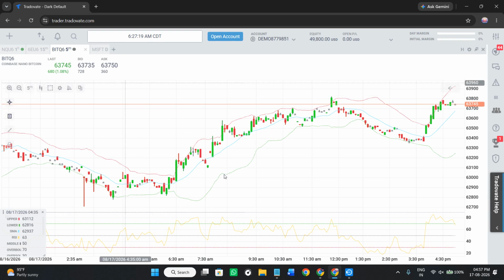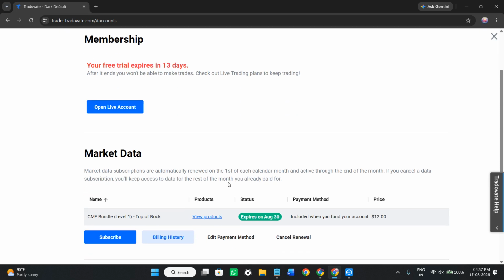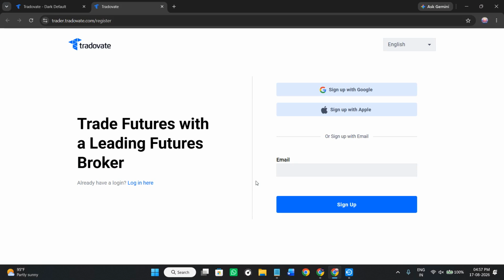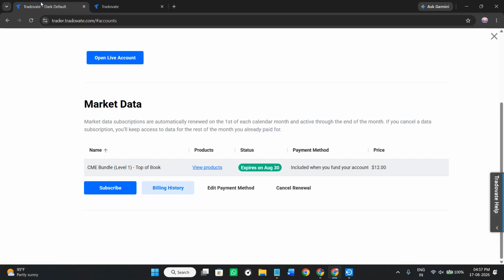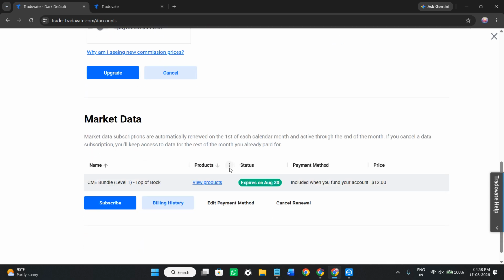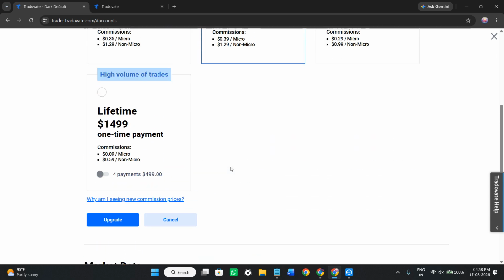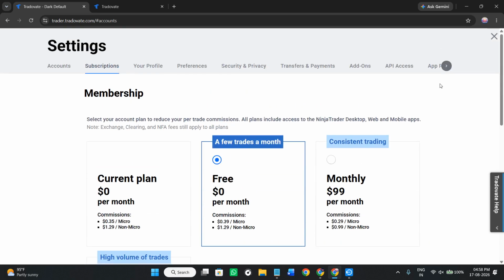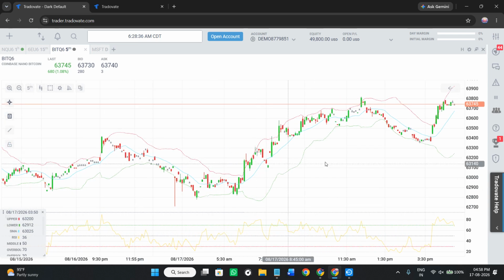How To Get Real Time Market Data On Tradovate [2026]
Welcome to Token Tutorials! In this video, I will show you How To Get Real Time Market Data On Tradovate [2026]